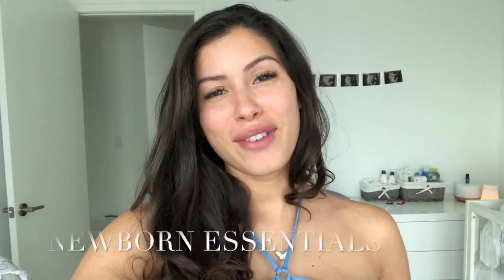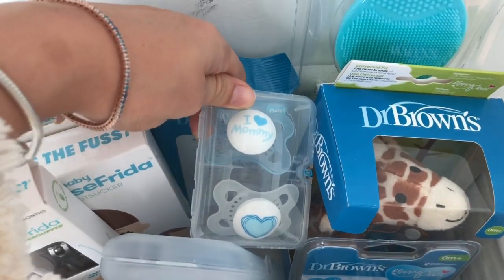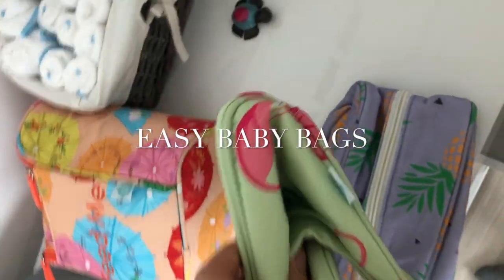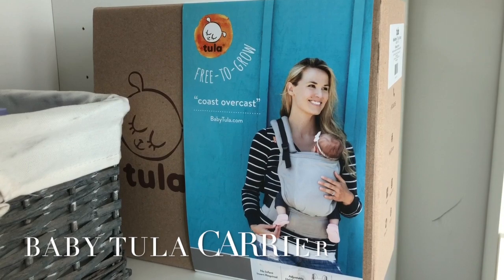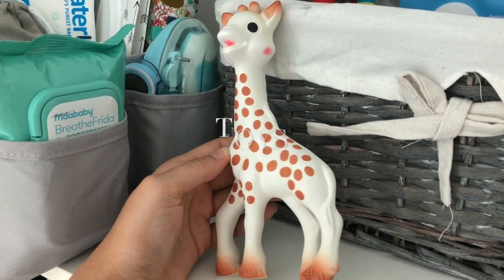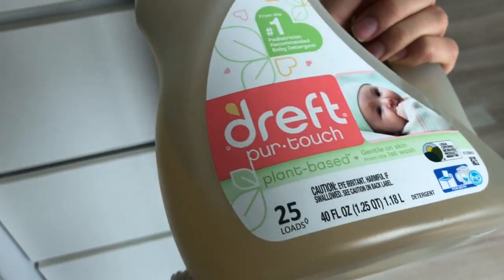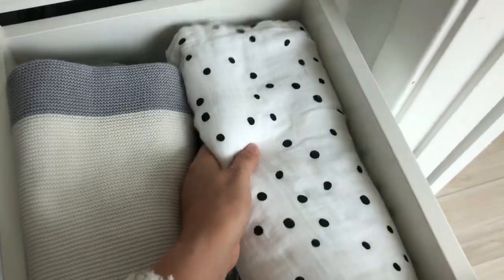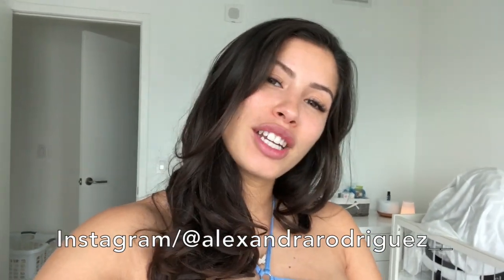TOP OF THE LINE NEWBORN ESSENTIALS - WALK THROUGH